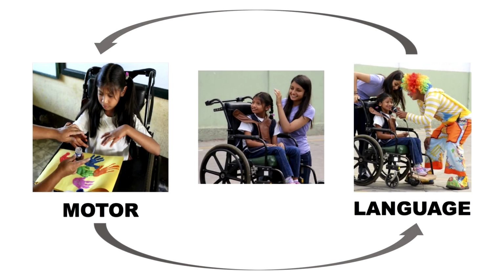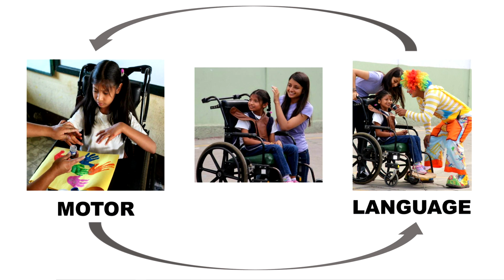UCalgary Three Minute Thesis (3MT) Competition 2019 - Nisha Vashi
Nisha Vashi - Psychology
Supervisor: Dr. Suzanne Curtin

Walk it Like I Talk it: Language and Motor Development in Children with Disabilities

for more information on the Three Minute Thesis and graduate student communication skills.